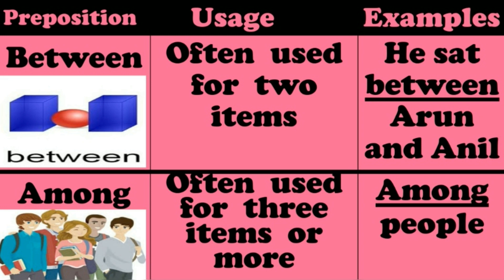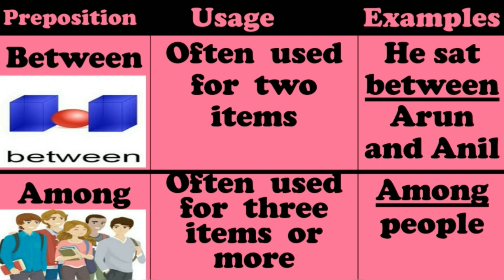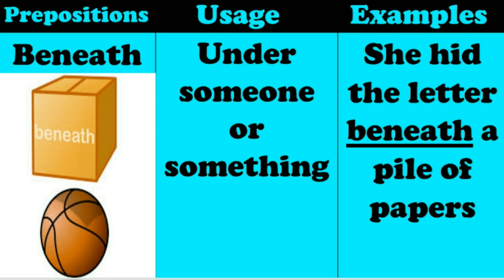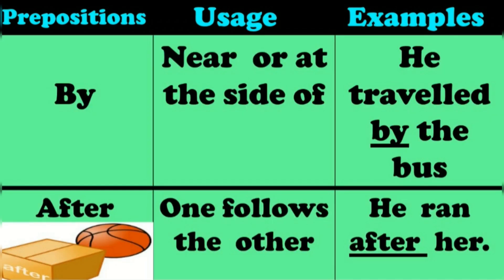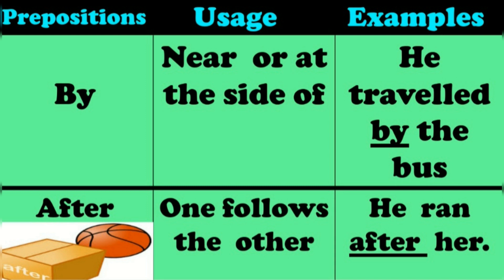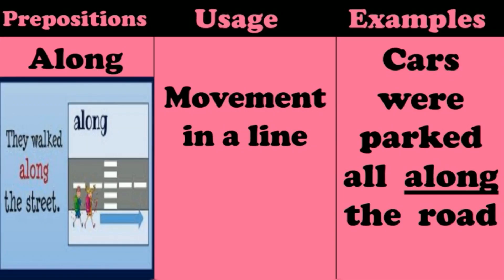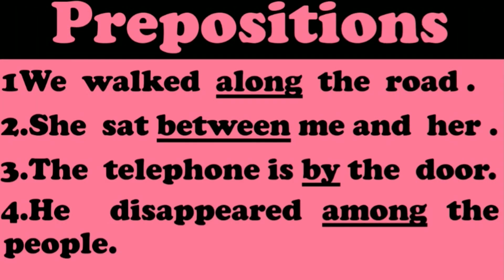prepositions-05, english grammar,english lessons,learn english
english grammar,english lessons,learn englishblind boy,english vocabulary,spoken english